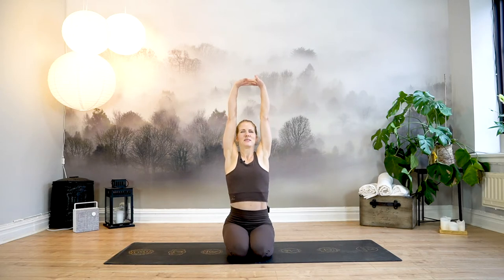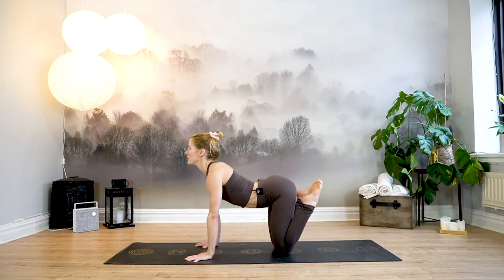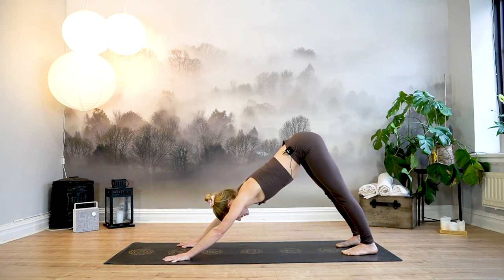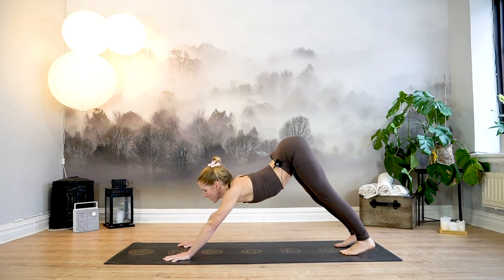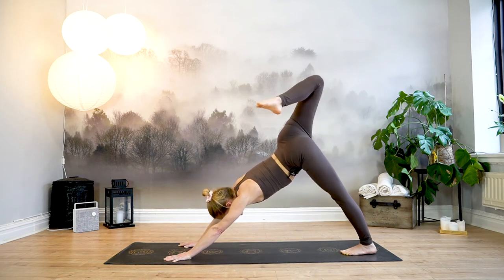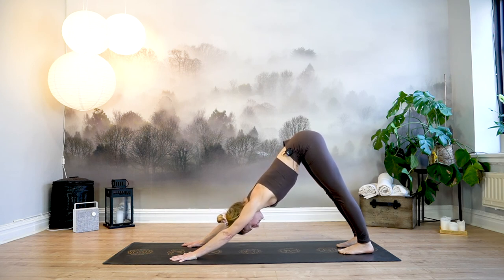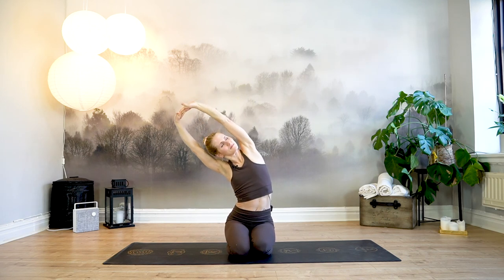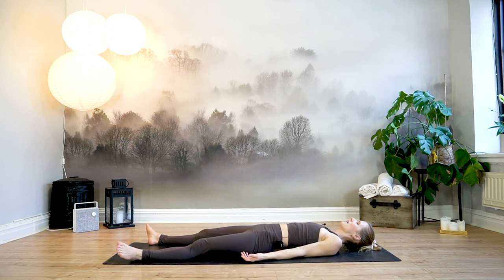Yoga Class for Hip Strength | Baby Grasshopper Yoga Class 2021 | Strong Vinyasa Class 2021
Welcome to this yoga class for hip strength! This is a strong and creative Vinyasa Class where you'll be working up towards the Baby Grasshopper pose, an arm balance which is maybe a little more accessible than others.
You will work through a fluid and fun yoga sequence starting with a back and core warm up in table top, moving through a modified cat and cow, to one legged downward facing dog with an open hip. You will work in to your hips through hip circles, into a lovely transition between lizard and half split, eventually setting it up for warrior to and to pulsating transitions between warrior two and scandasana. From here you'll find your way back to one legged downward facing dog, to high lunge and leaning into warrior three. Your legs get to work in courtsey squats, finalized by a seated twists. And this is where you get the opportunity to try out the baby grasshopper, just do as much as your body allows.